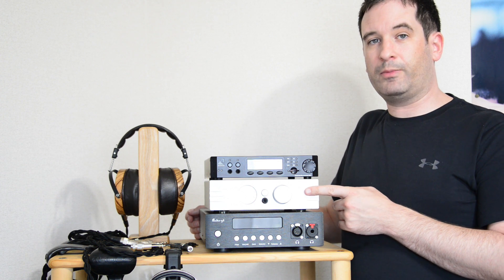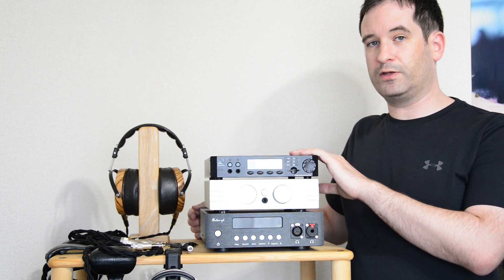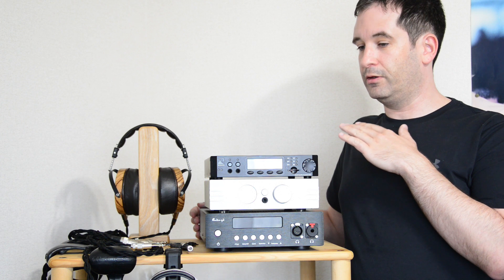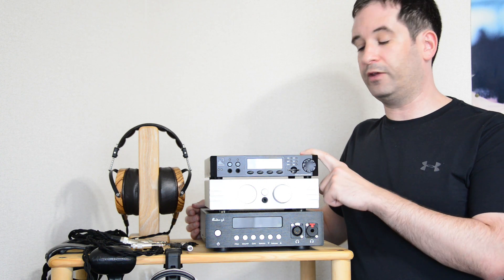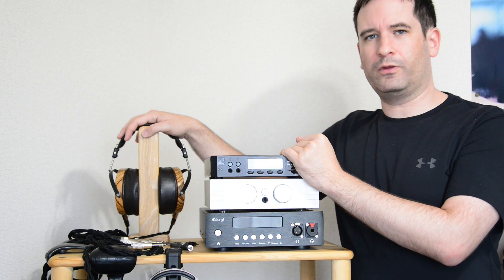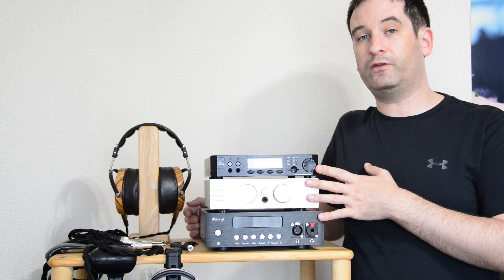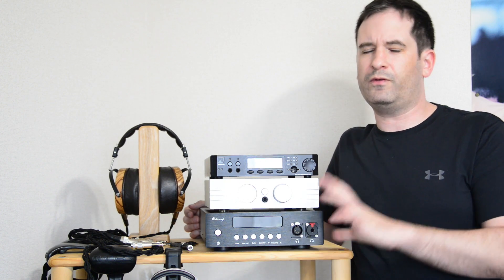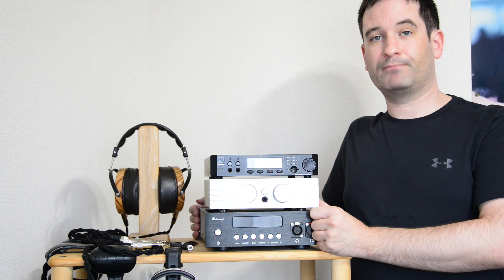3 DACs Part 4 - Conclusion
This video is about 3 DACs Part 4 - Conclusion